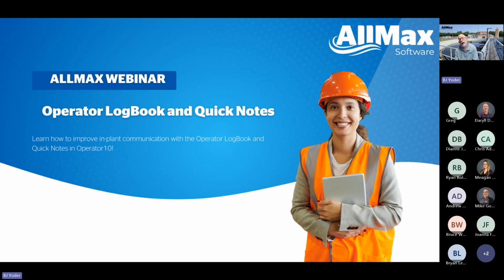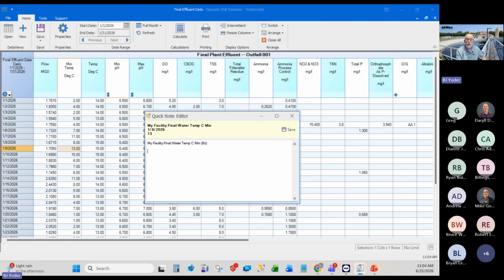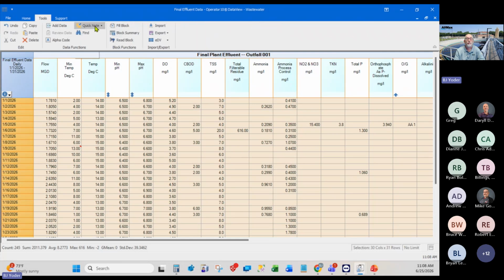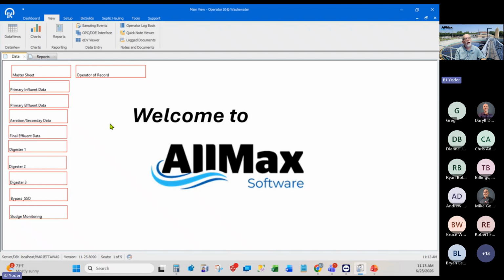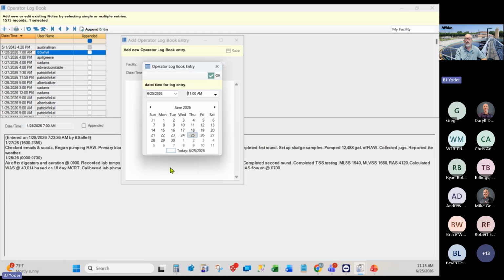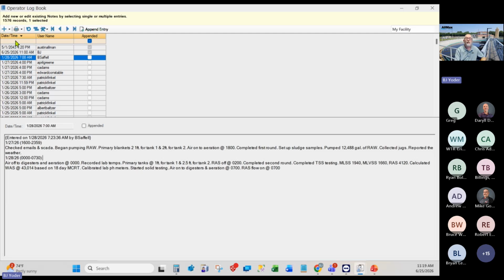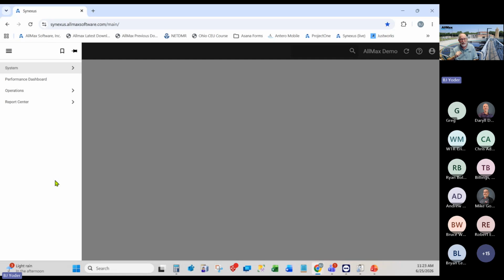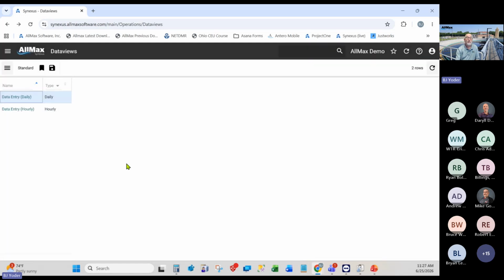Operator10 Logbook and Quick Notes | AllMax Webinar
About AllMax Software
AllMax offers water utilities software and wastewater management software that makes regulatory reporting a breeze.  Our Operator 10 solutions address the issues that are most important in managing plant operations data. Whether it’s data from multiple sources, regulatory reporting requirements, or just knowing how your plant is performing, Operator10 can handle your issues in a budget-friendly, straight-forward and secure database solution.
When you want to ensure consumer safety, Operator10 helps you track your water quality and quickly be able to see potential issues before they become problems. Save time on data entry, pull data from SCADA or Historians, run calculations, generate regulatory reports and more, all saving you time on your operations data management tasks.

AllMax’s Operator 10 solutions give your team complete control of your water data so you can identify trends, review lab results, and create  compliance reports with ease.